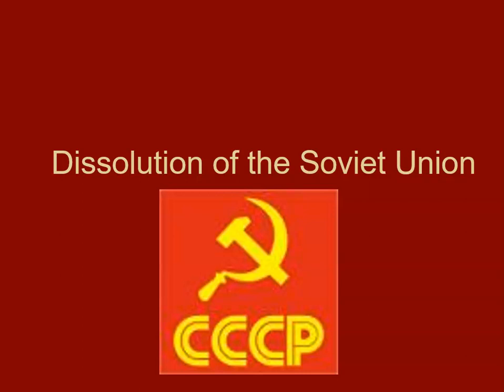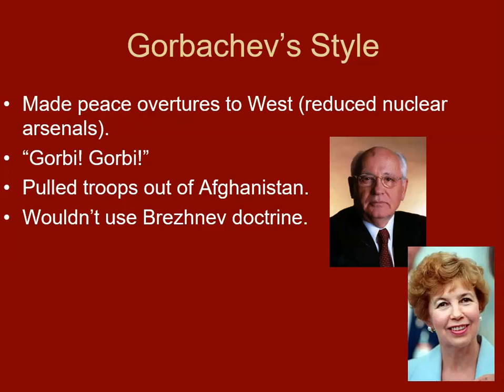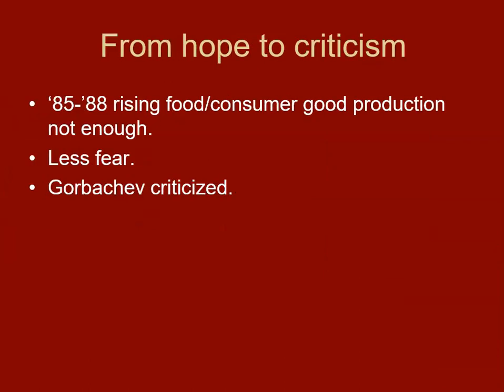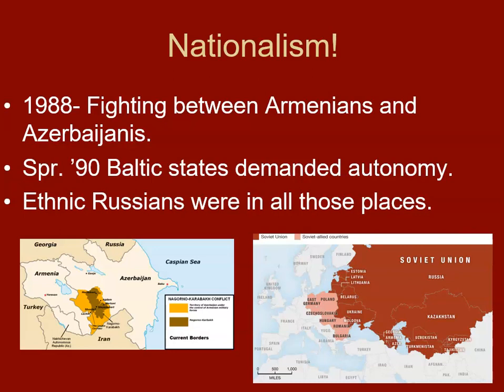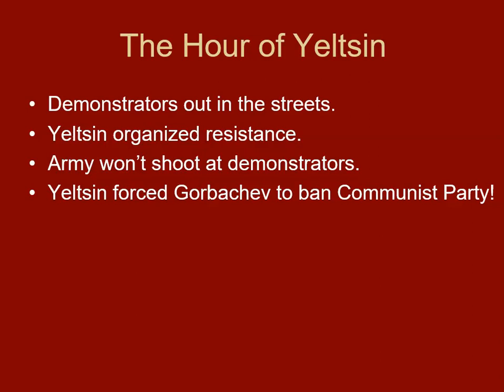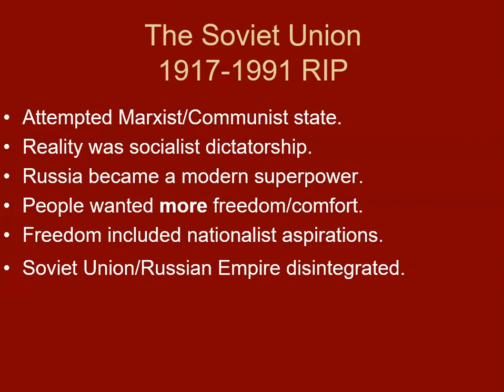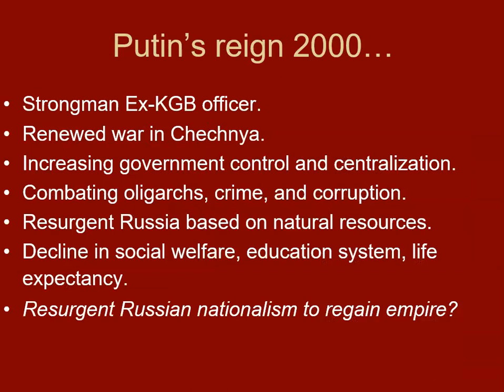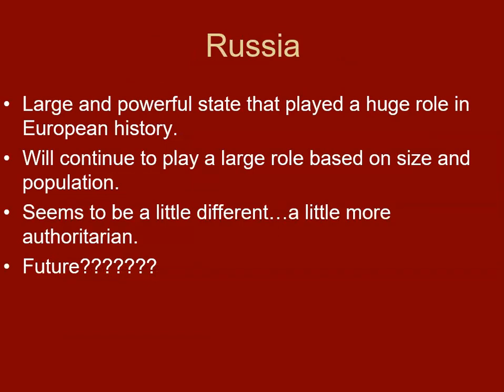Dissolution of the Soviet Union